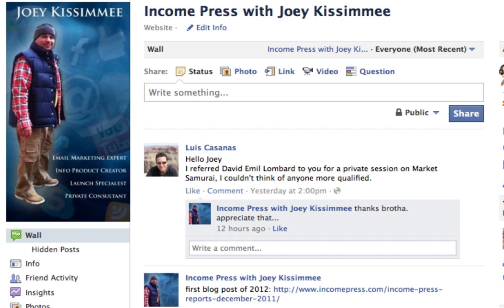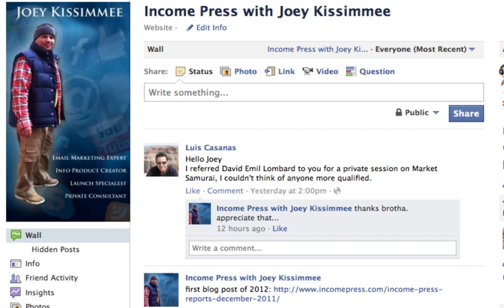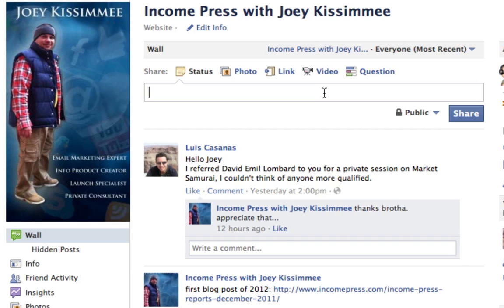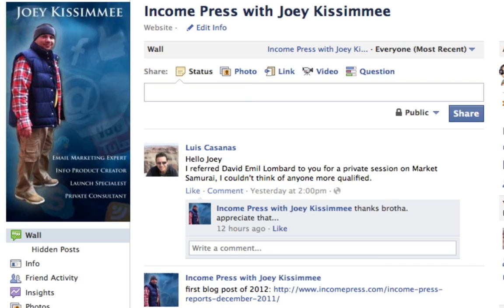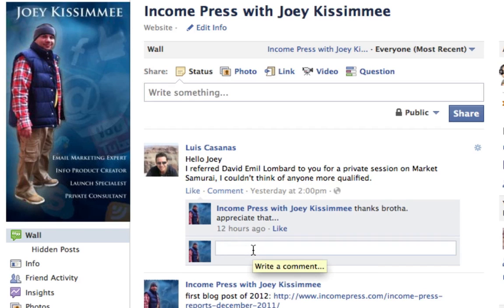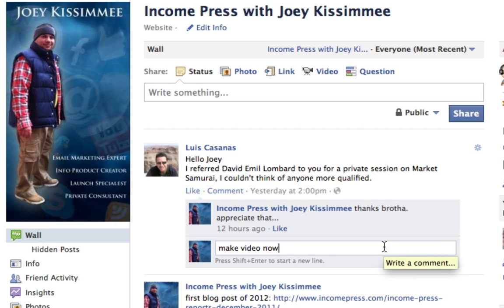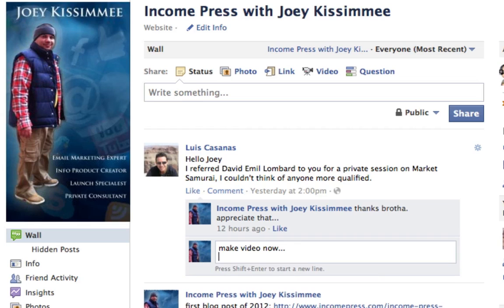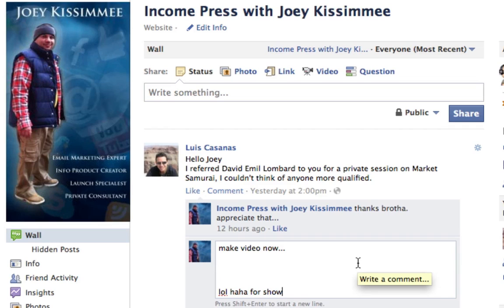How to put space between paragraphs in Facebook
- In this video I'll show you How to put space between paragraphs in Facebook.

This is something I'm sure a lot of people have trouble with and can;t figure out.

It was a major problem for me. I hated it. I couldn't figure it out.

I figure someone else would have the same issue so I whipped up a super qick tutorial on it.